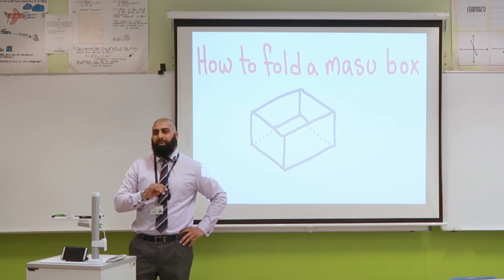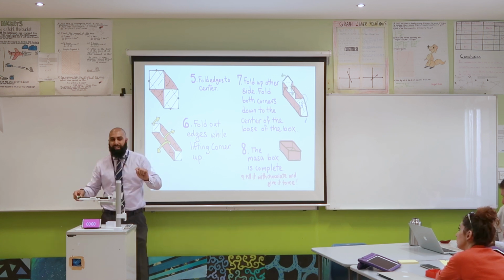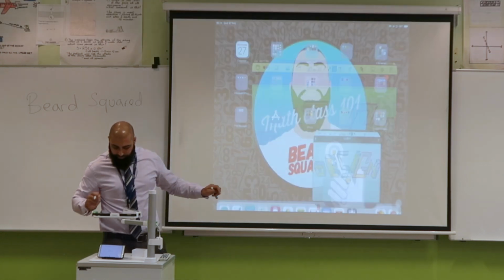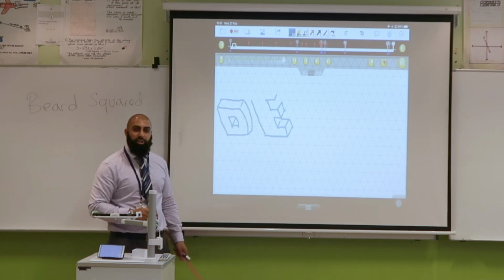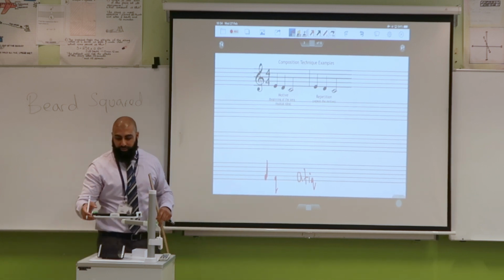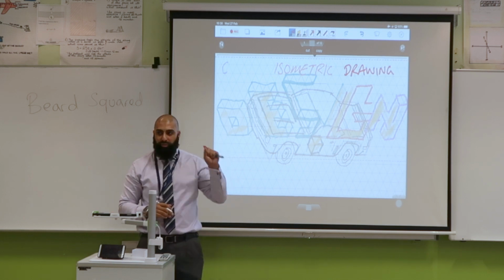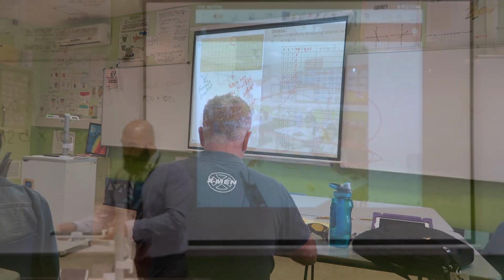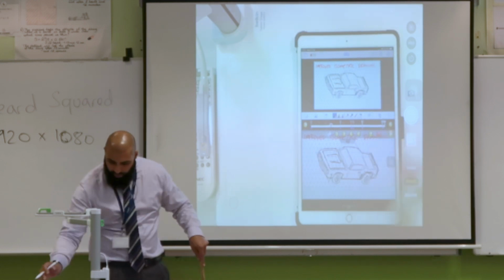Engaging Learners through Video content using Doceri (PLP workshop) | Beard Squared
Using the iPad to enhance teaching and learning.

TeachingMaths with ipad
Teaching with the ipad pro
Teaching mathematics with the ipad
Teaching and learning with the ipad